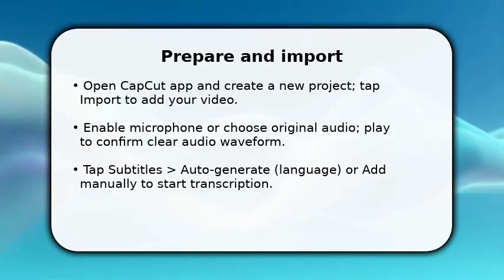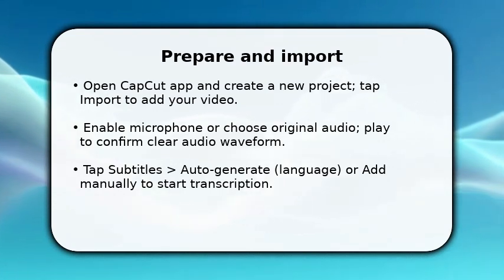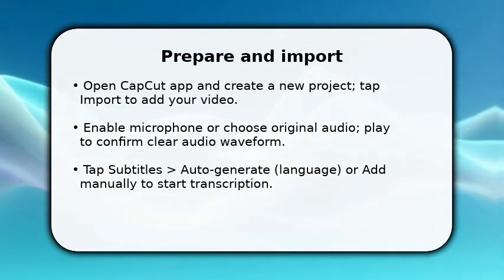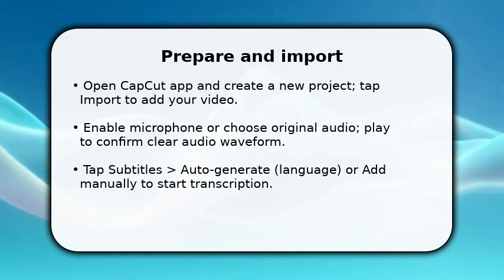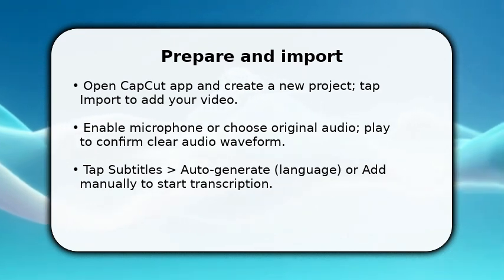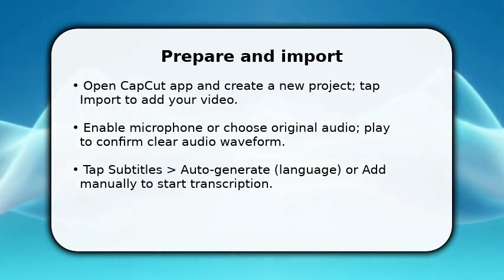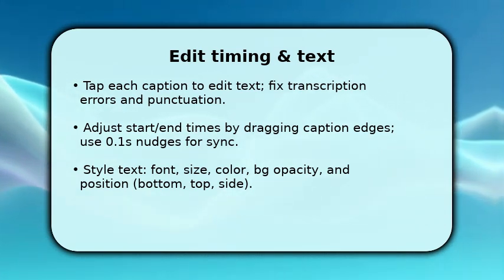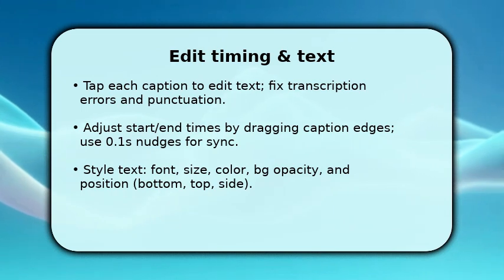How to Add Subtitles Using Capcut (updated)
How to Add Subtitles Using Capcut (updated) | 🔒 Surfshark VPN Deal — Stay private and secure. $1.99/mo + 3 Months Free ▸

Learn the step-bythy process of adding subtitles to your videos using capcut, an essential tool for content creators. This guide provides practical tips and tricks on how to enhance video accessibility with custom subtitle creation.

capcut, add subtitles, video editing, subtitling tutorial, accessible videos, create captions capcut